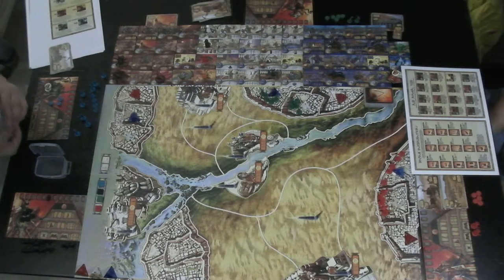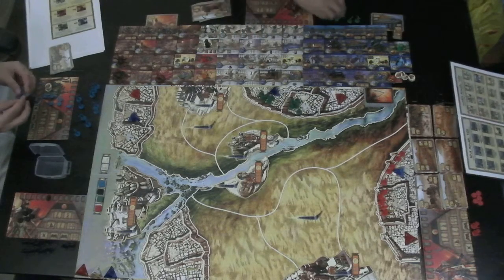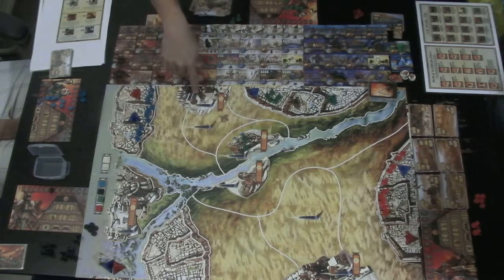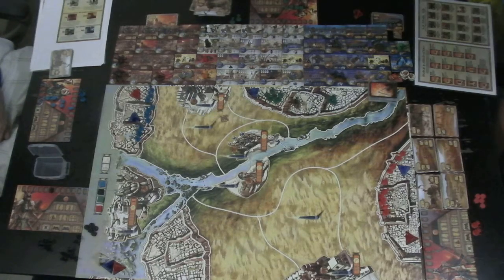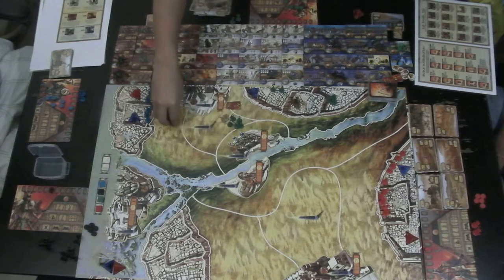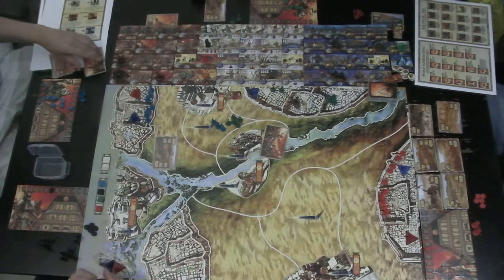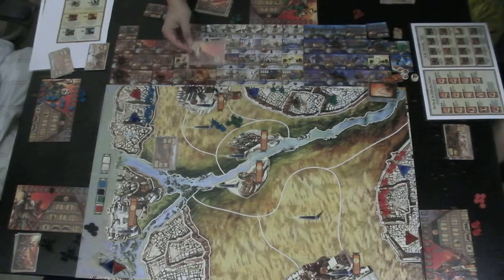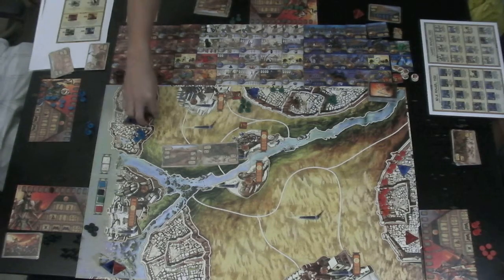Kemet +C3K expansion (02/05 The Rules)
Playthrough video of the Board Game, Kemet with C3K expansions.
This playthrough shows how I was rushing for the initiative strategy and how I was successfully blocked.

Real Players, Real Time by Real Gamers !
Board Gamers SG (FaceBook)